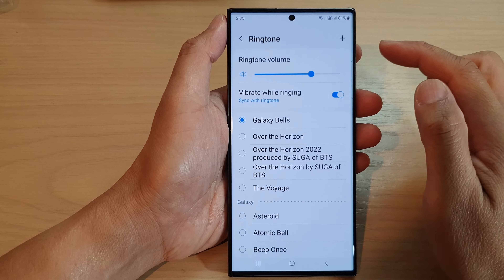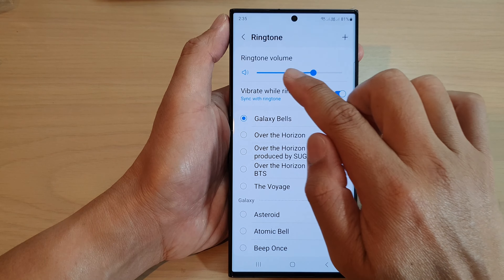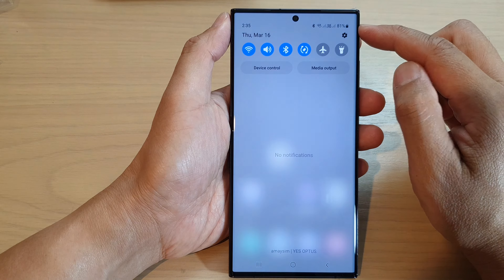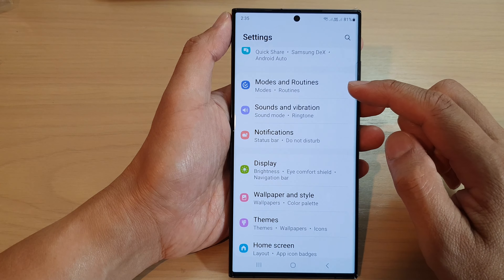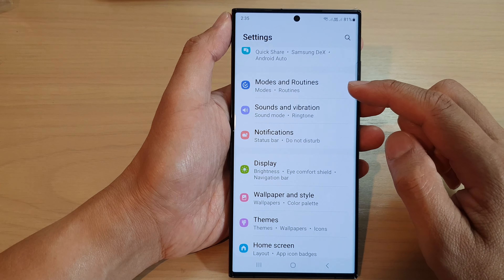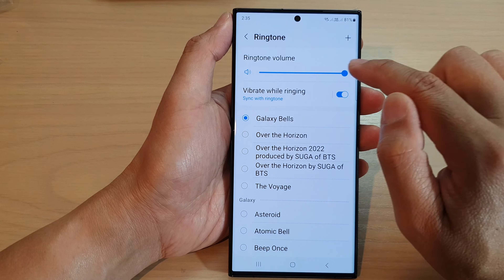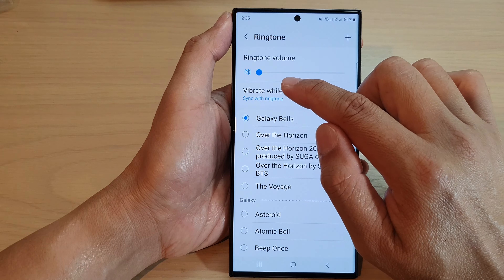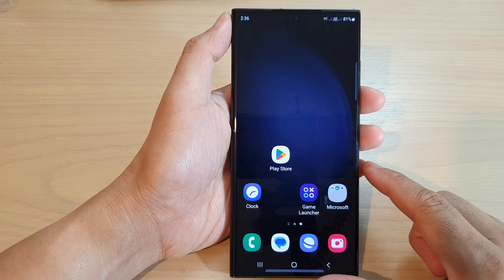Galaxy S23's: How to Change the Ringtone Volume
Learn how you can change the ringtone volume on the Samsung Galaxy S23/S23+/Ultra.

Changing the ringtone volume on a Samsung Galaxy S23 is important because it allows you to adjust the loudness of the ringtone when someone calls you. This is useful in different scenarios, such as when you are in a noisy environment and need a louder ringtone to be able to hear your phone ringing, or when you are in a quiet environment and don't want your ringtone to be too loud and disruptive.

To change the ringtone volume on a Samsung Galaxy S23, you can follow these steps:

1. Press the volume up or down button on the side of the device until the volume slider appears on the screen.
2. Tap the down arrow at the top of the slider to expand the volume options.
3. Tap the Ringtone volume option to adjust the volume of the ringtone.
4. Drag the slider left or right to decrease or increase the volume level.
5. Once you have adjusted the volume to your desired level, tap the back button to save your changes.

Alternatively, you can also access the sound settings of the device and adjust the ringtone volume from there. To do this, go to Settings ➔ Sounds and Vibration ➔ Volume, and then adjust the Ringtone volume slider to your preferred level.